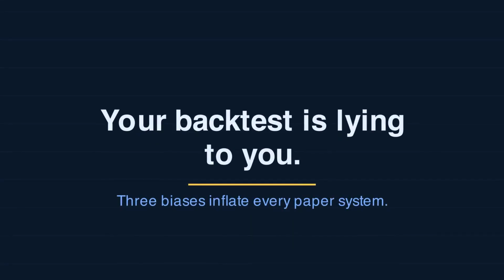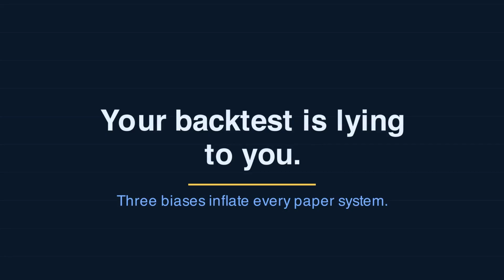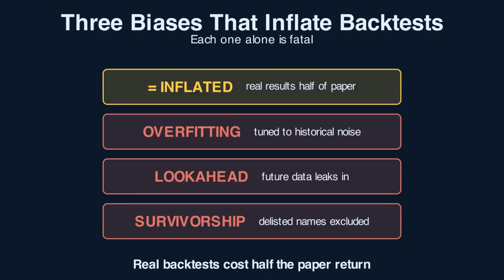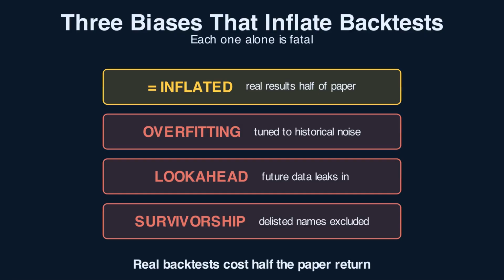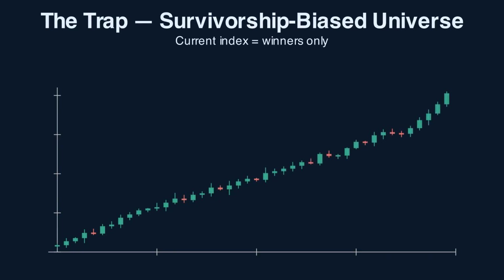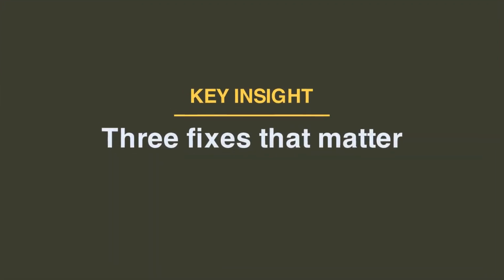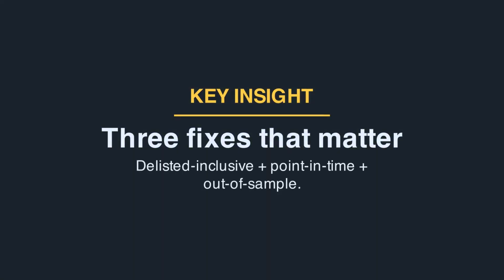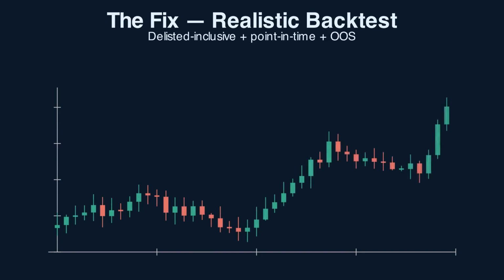Why Your Backtest Lies To You About Real Results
Backtests look beautiful in a spreadsheet and fail in real money. We break down the three biases that inflate every backtest — survivorship, lookahead, overfitting — and the realistic adjustments that turn paper results into production-grade expectations.

⏱ CHAPTERS:
0:00 Intro
0:03 Your backtest is lying to you
0:39 Three Biases That Inflate Backtests
1:26 The Trap — Survivorship-Biased Universe
2:01 Three fixes that matter
2:36 The Fix — Realistic Backtest
3:10 On A Real Chart
3:40 Real backtest. Out-of-sample. Or it's ju…